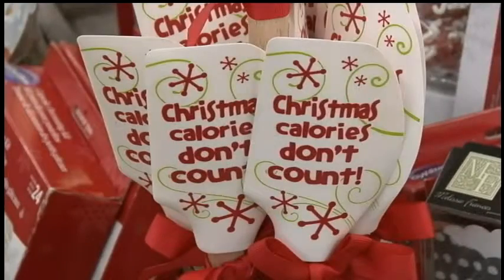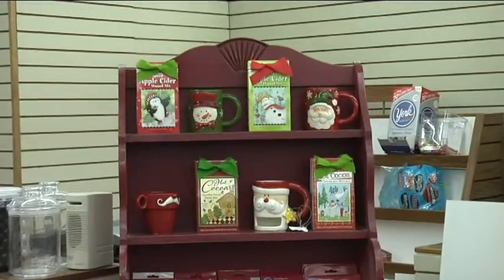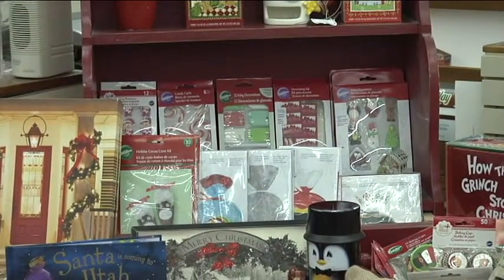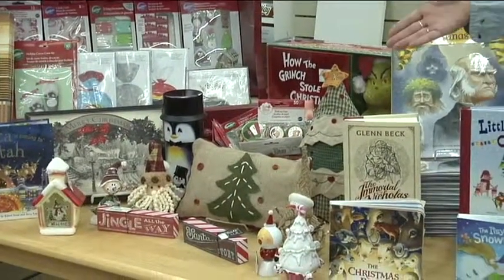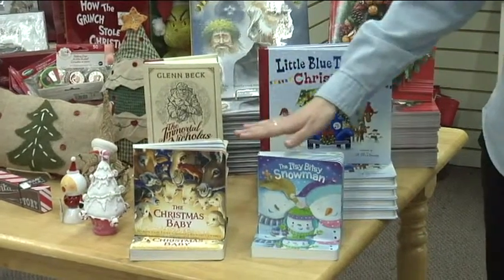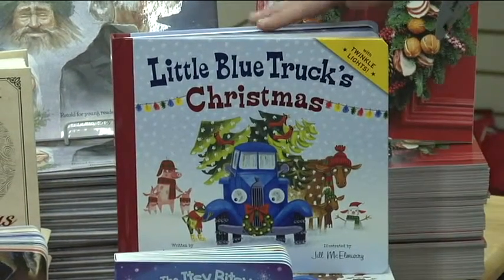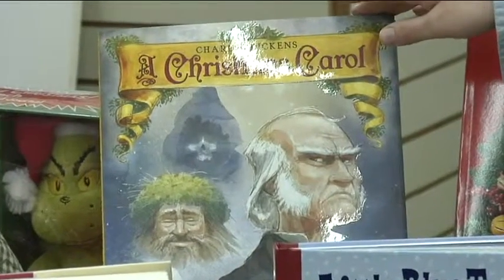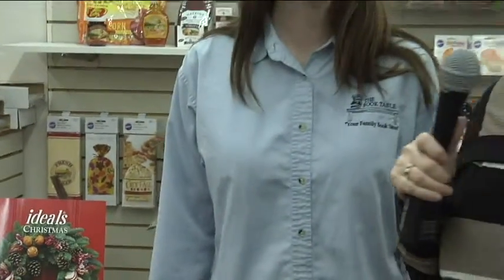Logan Bookstore – The Book Table - christmas decor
The best place to find Christmas Decor.

The Book Table is one of only 1,700 independent bookstores still operating in the United States, a number that is shrinking rapidly, but the Book Table is still going strong and serves the residents of Cache Valley and visitors from all over the world today.